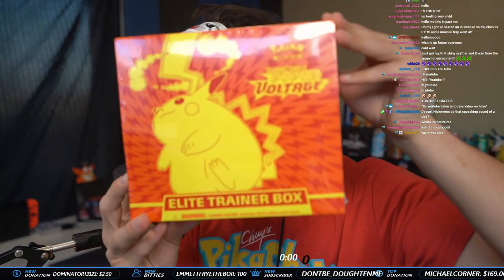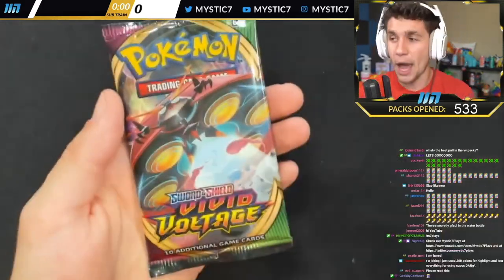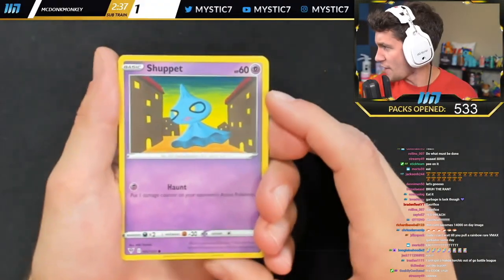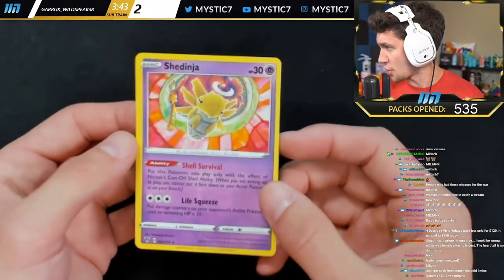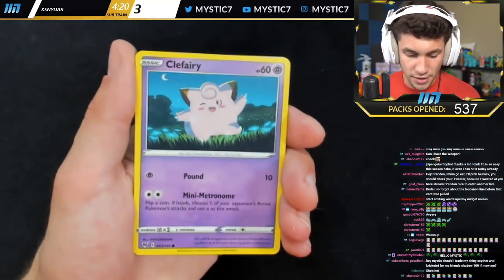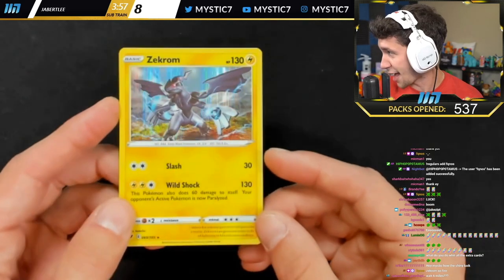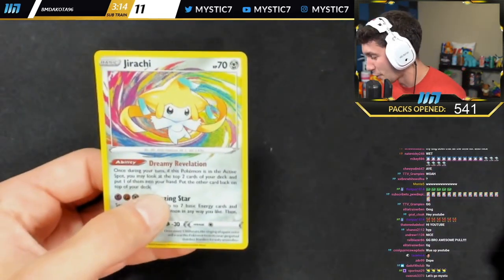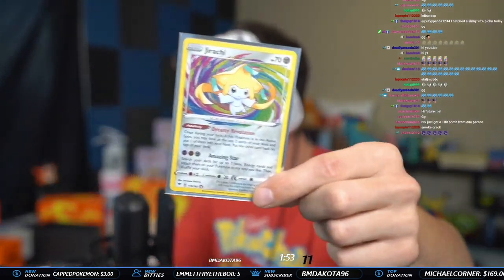OPENING FIRST * VIVID VOLTAGE ELITE TRAINER BOX *!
Today we FINALLY crack into Vivid Voltage! We open my FIRST EVER Vivid Voltage Elite Trainer Box and get an EPIC pull! Have you opened Vivid Voltage yet?